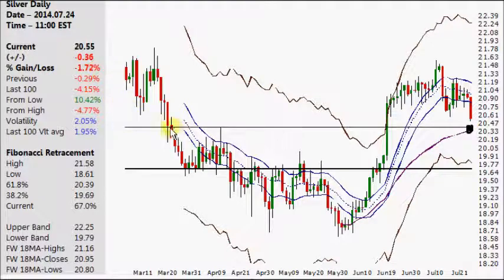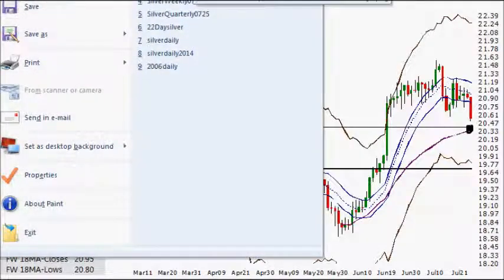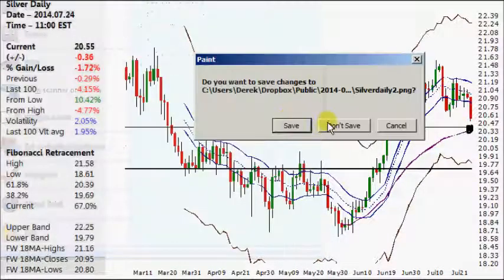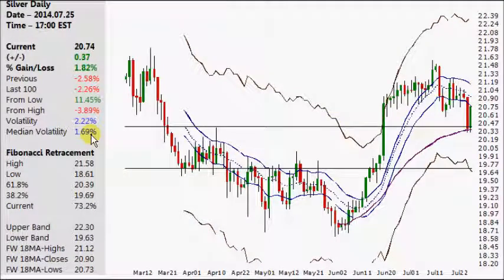Silver Chart Analysis - Week Ending 2014.07.25